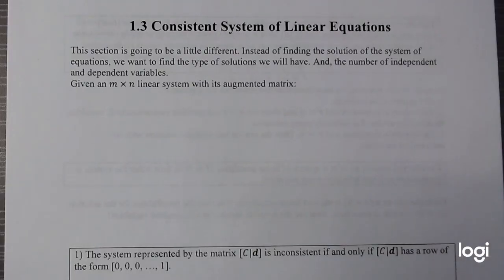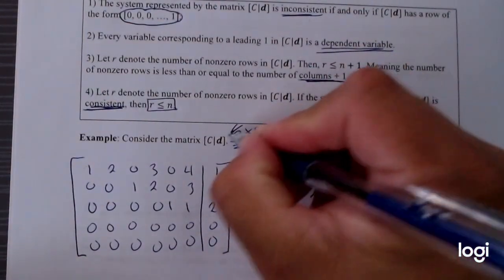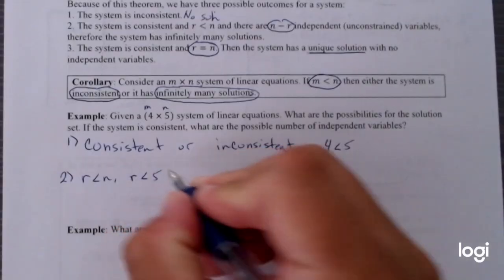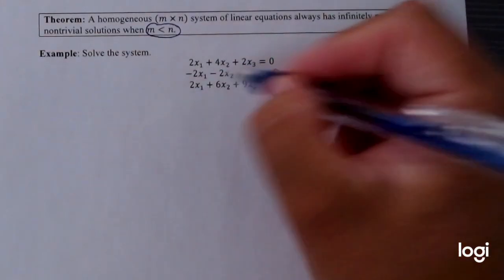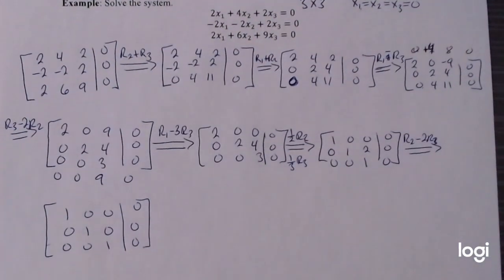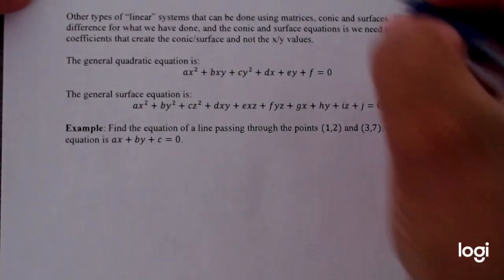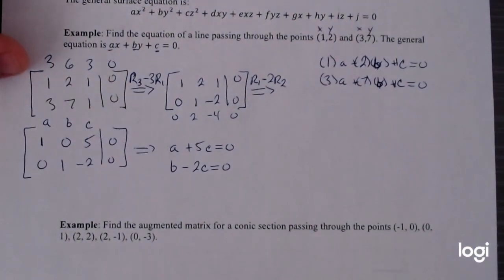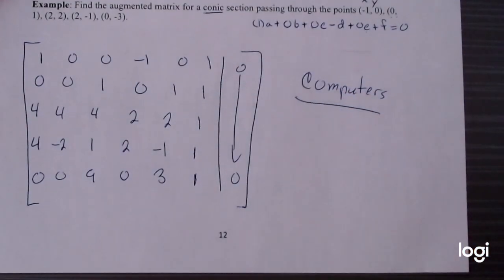Consistent System of Linear Equations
Instead of solving for a system, we will look into what type of solutions we will have without having to solve for it. Also introduces to homogeneous systems.